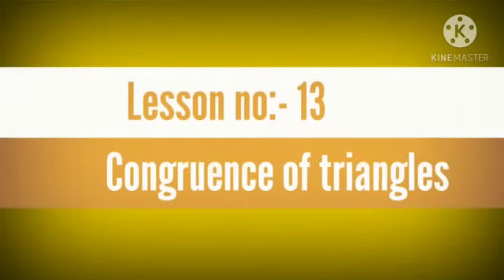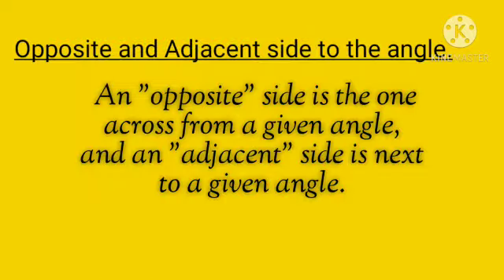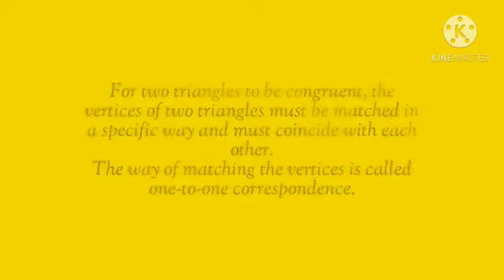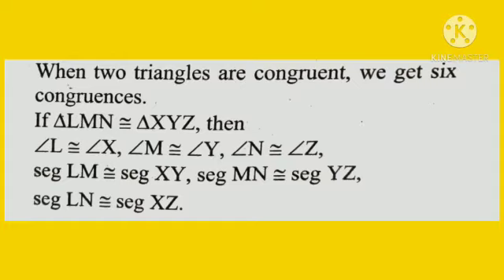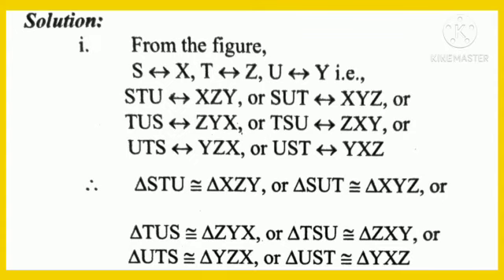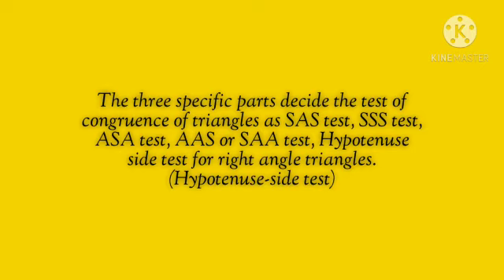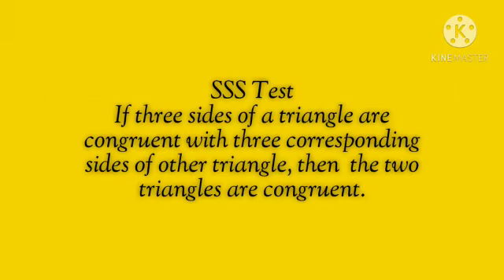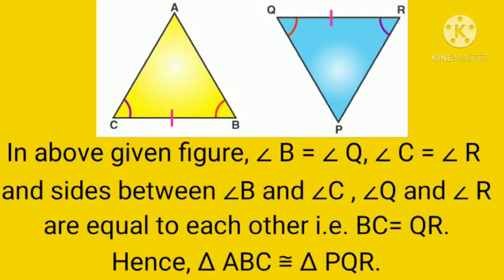8th Maths 15.12.2020